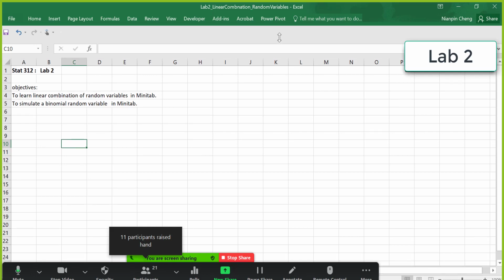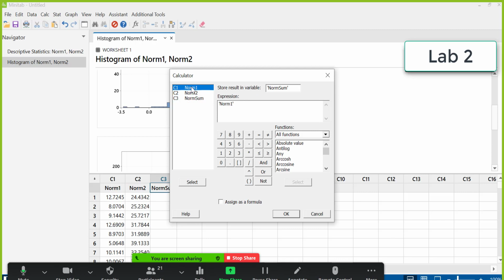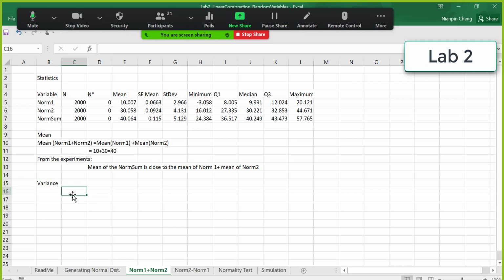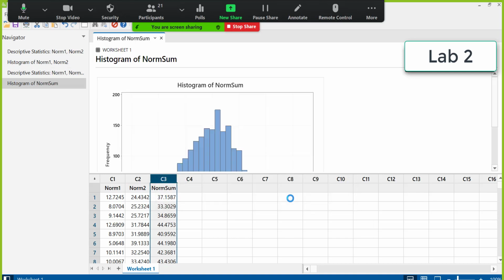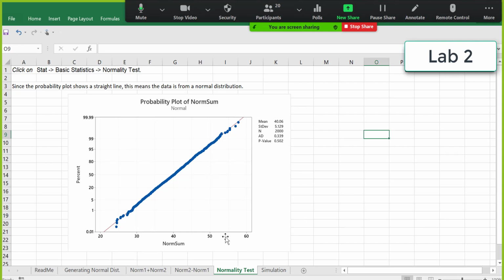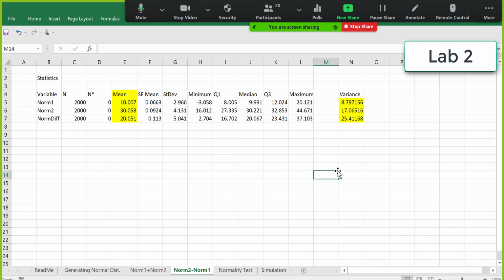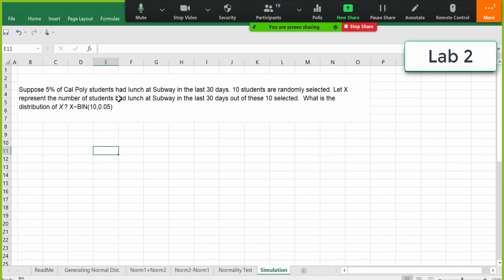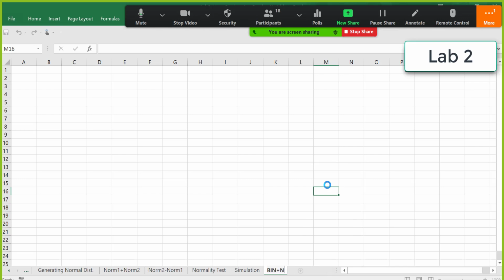Lab2 Linear Combination of Random Variables